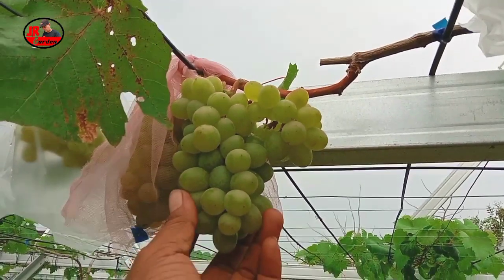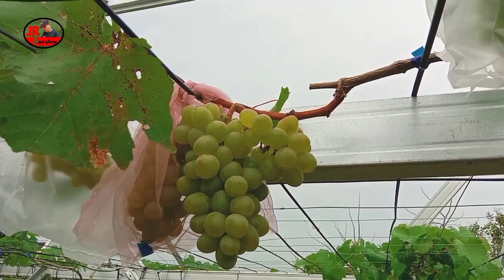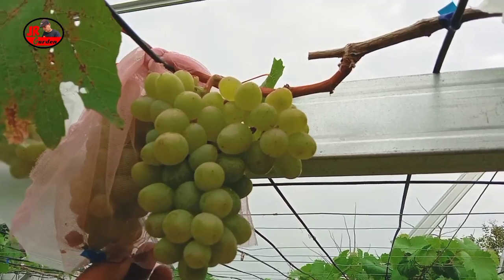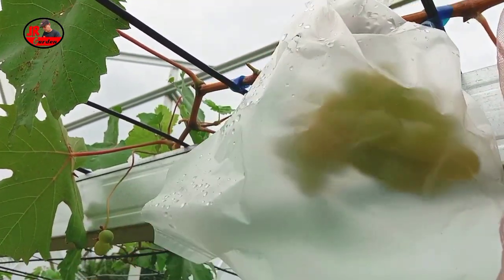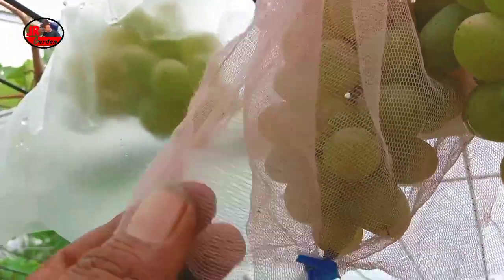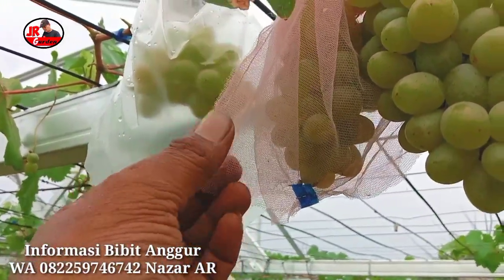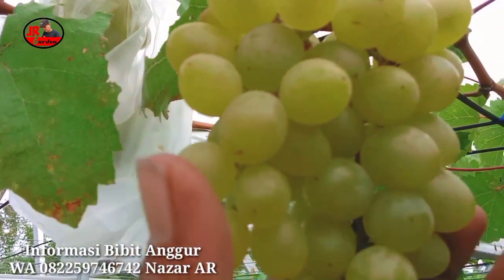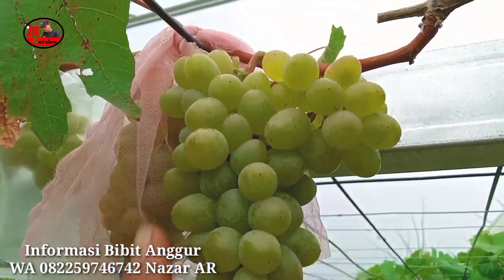Jenis Anggur Import Yang Cepat Berbuah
anggurimport anggurgenjah Halo Sahabat JR GARDEN,Dalam Video Ini Menjelaskan Tentang Jenis Anggur Yang Cepat Berbuah, Dengan Rasa Muscat Yang Unik.

Anggur Mudah Berbuah
Anggur Harold
Anggur Taldun
Anggur Akademik
Anggur Manis
JR GARDEN
Pohon Anggur Import
Pohon Anggur